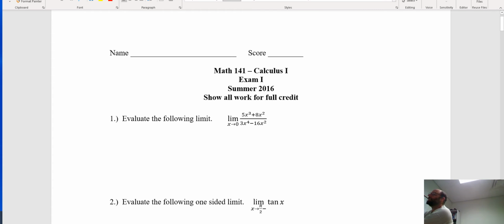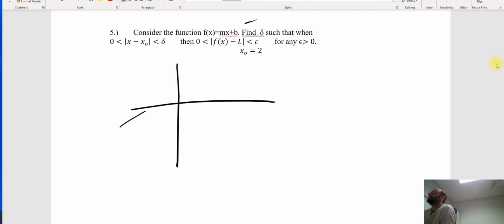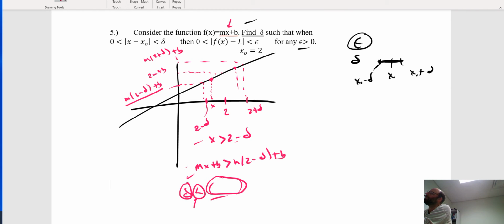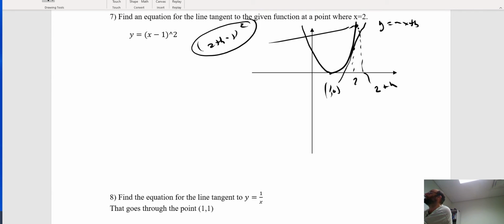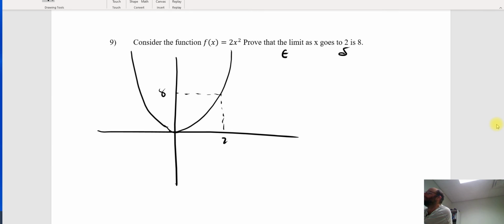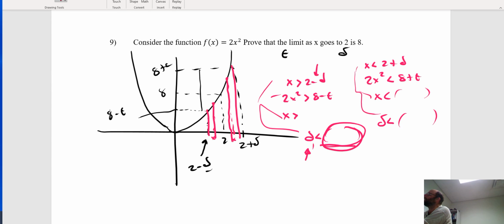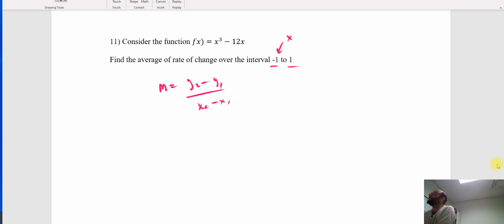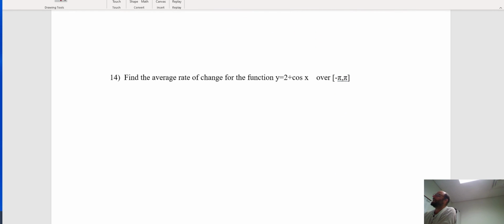cal I exam I review